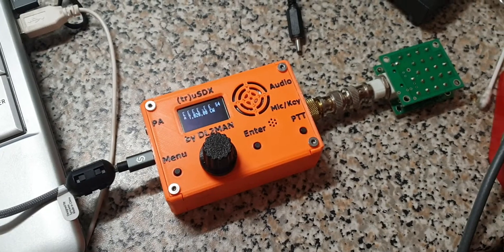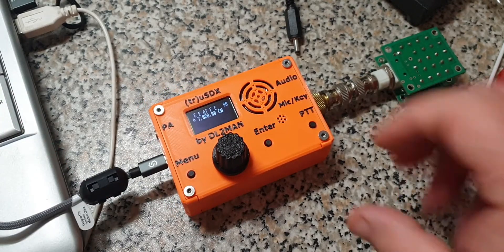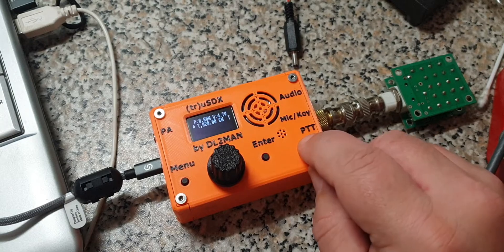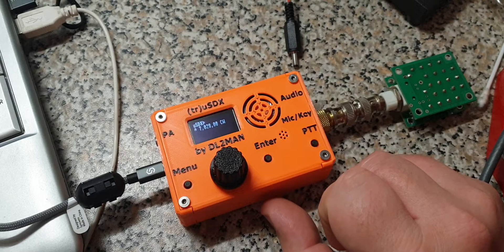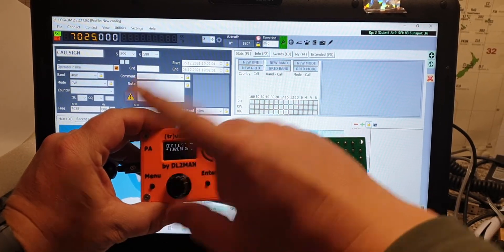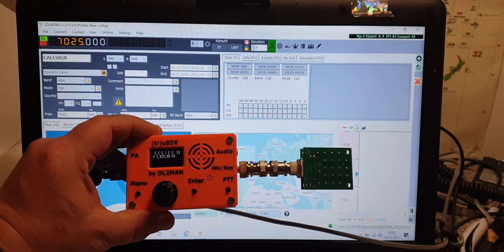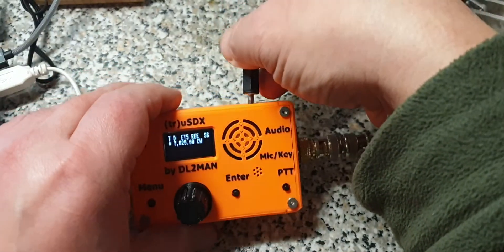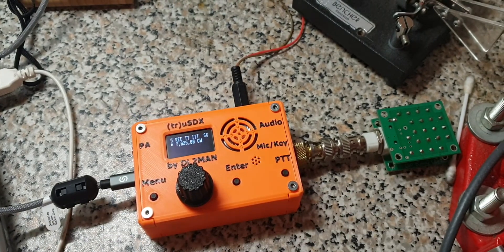(tr)uSDX Prototype - on-board USB Interface demo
quick and dirty demo of the USB Interface on the new (tr)uSDX.